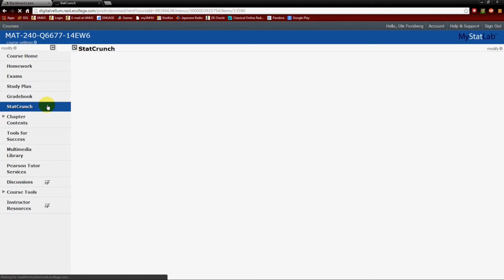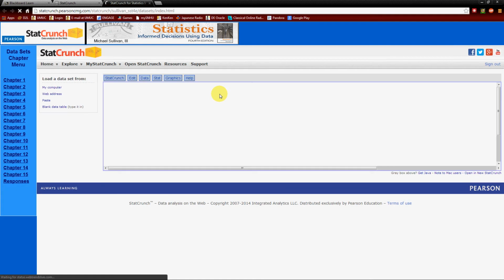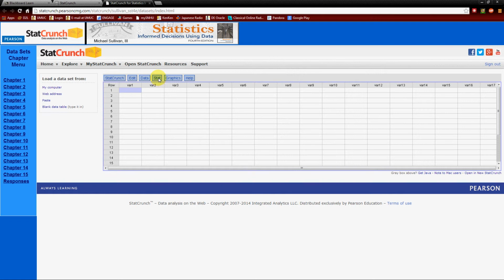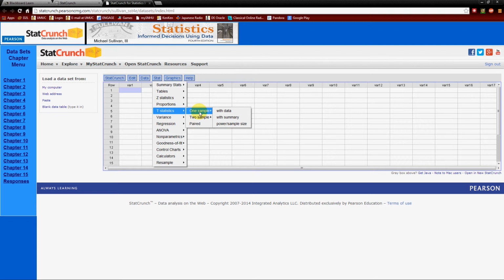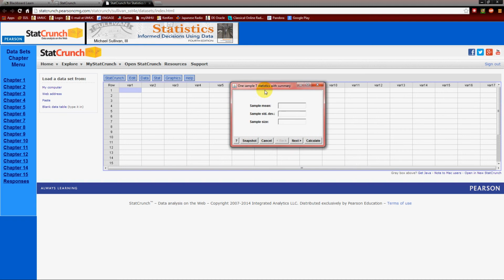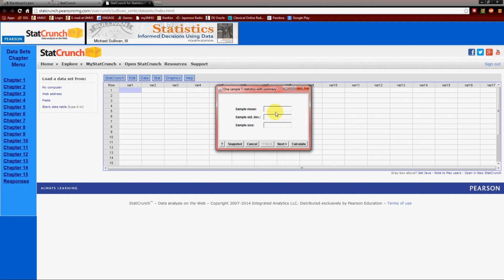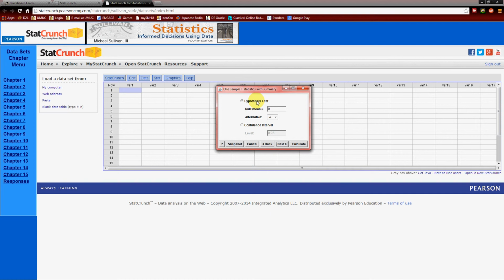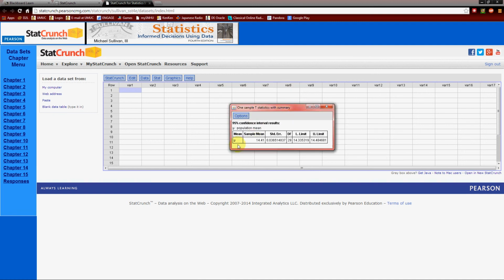Confidence Interval for the Population Mean (Ignition Switch Example)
This shows how to calculate the confidence interval for the population mean in the ignition switch example.